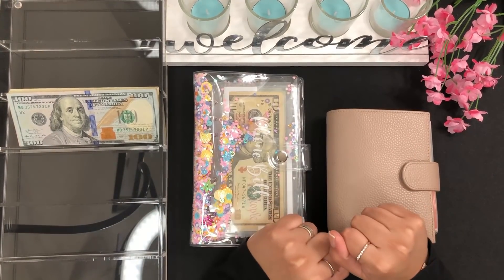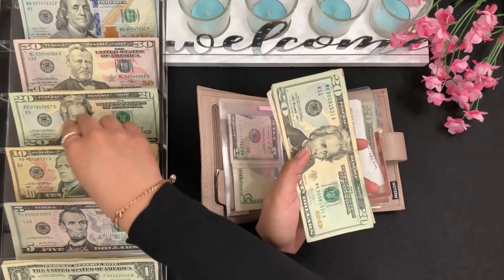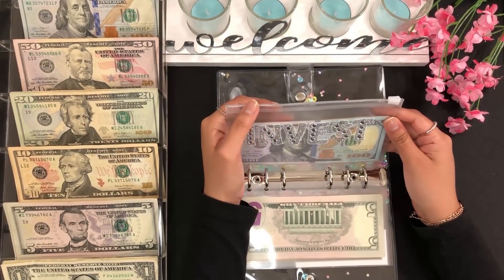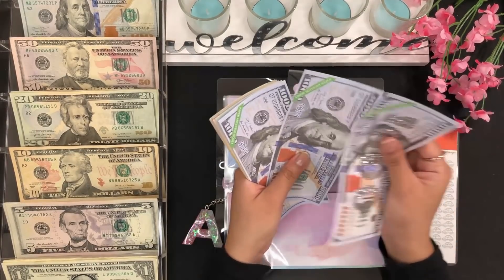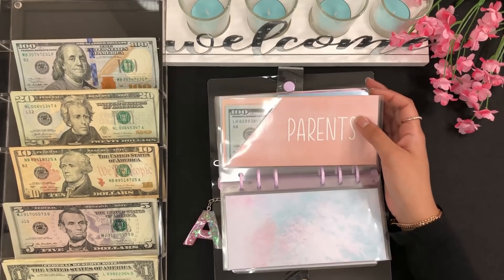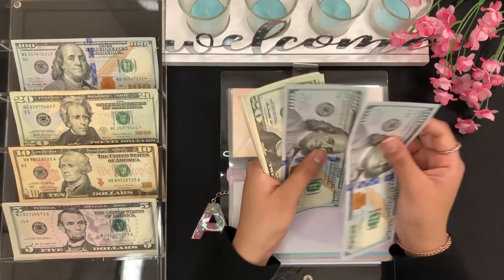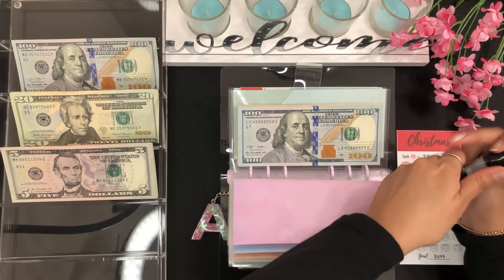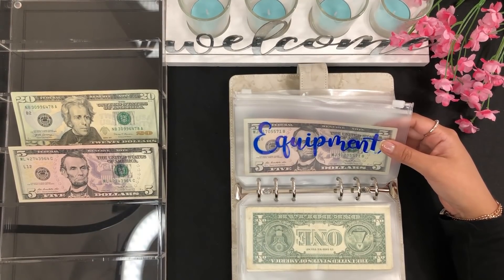Youtube Paycheck Cash Envelope Stuffing | Sinking Funds Stuffing | May 2022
Hi guys!
Today I'm going to be cash envelope stuffing my sinking funds and savings challenges with my Youtube Paycheck for May 2022!
In this video I'm using the cash envelope system to keep track of my finances.

Join Robinhood with my link and we'll both get our own free stock 🤝

Links to the products I use:
🌸 Savings Trackers
🌸 A7 moterm wallet
🌸 Cash Tray
🌸 A6 clear purple rings binder
🌸 A6 marble binder
🌸 A7 envelopes
🌸 A6 tie dye laminated envelopes
🌸 A6 laminated white envelopes
🌸 Emergency Savings Challenge
🌸 Digital Download Emergency Savings
🌸 A6 zipper envelopes
🌸 Nail Powder dip
🌸 Phone Holder
🌸 1k place holder 💵